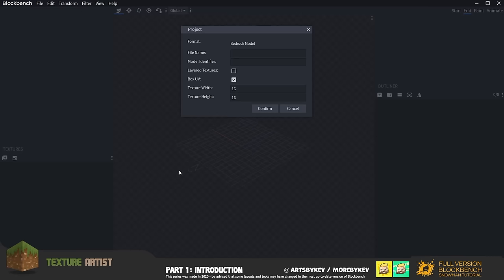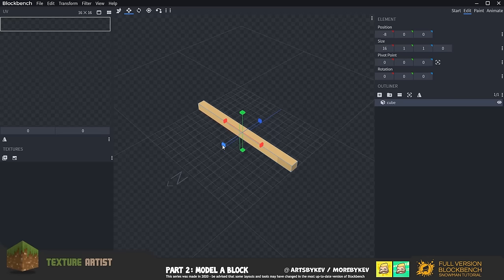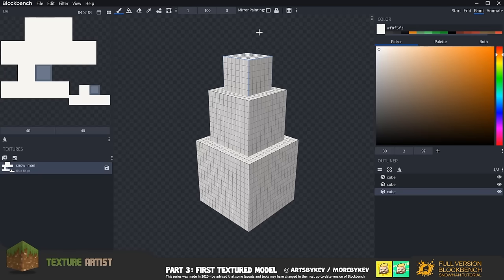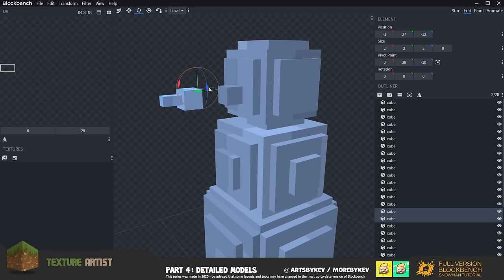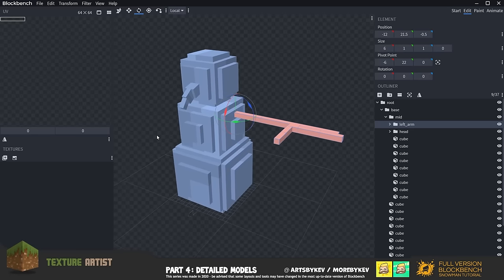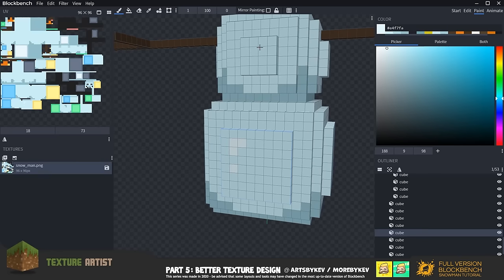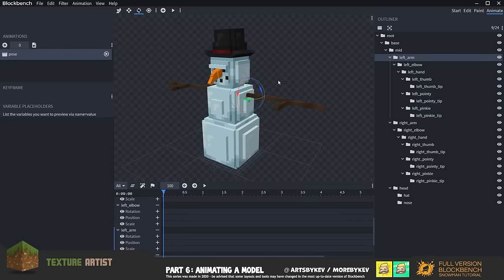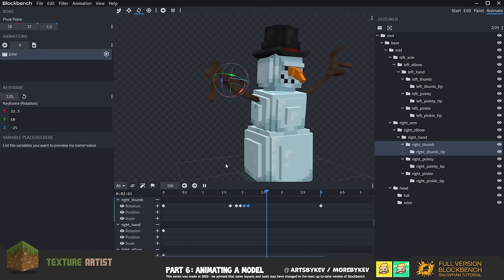LEARN BLOCKBENCH - The FULL ArtsByKev Series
LEARN BLOCKBENCH - The FULL ArtsByKev Series. Here on the MoreByKev channel I am working on a full long series with the most recent release too.

In this compilation I have fixed the audio levels so it's much easier to hear without having to turn your volume to max! Yes, that was an issue with the old videos that now I hope will make a difference for you when watching :)

This series was recorded in the 2020 version of Blockbench.

Order:

1: LEARN BLOCKBENCH #1 - 3D Interface Basics for Beginners. In just 2 hours you can learn Blockbench and begin to create fantastic Minecraft models for vanilla MC and Bedrock Edition. How?  In this video we will be exploring the block bench interface as if you are using the program for the very first time. I am giving away tips and tricks on some settings that are very useful for becoming a professional Blockbench user. We will also look at how to navigate in a 3D software. Not everyone is used to this way of thinking and working, but don’t worry, I will go over it all in due time.

2: LEARN BLOCKBENCH #2 - Make a Custom Minecraft Block. In just 2 hours you can learn Blockbench and begin to create fantastic Minecraft models for vanilla MC and Bedrock Edition. How? Let’s watch the video!

3: LEARN BLOCKBENCH #3 - Make your first textured model. In just 2 hours you can learn Blockbench and begin to create fantastic Minecraft models for vanilla MC and Bedrock Edition. How? Let’s watch the video!
Welcome to Blockbench – In this video we will be creating your very first blockbench model, something simple that allows us to look at how the software works, what you can do, and how to use the texture painting tools.

4: LEARN BLOCKBENCH #4 - How to make a cool Minecraft Model with more details. In just 2 hours you can learn Blockbench and begin to create fantastic Minecraft models for vanilla MC and Bedrock Edition. How? Let’s watch the video!

5:  LEARN BLOCKBENCH #5 - Make Better Textures. In just 2 hours you can learn Blockbench and begin to create fantastic Minecraft models for vanilla MC and Bedrock Edition. How? In this video we continue with the high detail snowman and begin laying down textures onto the model. If you have come this far with your own 3D models this is a good video to look at for inspiration and tips about how to think with textures. To answer the question on how to make a good minecraft texture, I am using this episode to give you an idea of how to approach your own designs.

6: LEARN BLOCKBENCH #6 - Animate your Blockbench Model. How do I animate in blockbench? By using keyframes, the animation timeline and putting thought into motion you can create awsome animations.

Follow please!

Are you new to Blockbench? Tell med own in the comments and let me know what you would like to see me create. As a marketplace developer I do have a lot of projects going on, but getting inspired by this wonderful community is hands down the best thing I know when creating new video content!

Blockbench is a free to use software. If you have not already installed Blockbench on your computer to create Minecraft Bedrock Models or custom Minecraft mobs, then download it via this link:
Meanwhile you’re at it, give the developer a solid follow on twitter, they well deserve it!